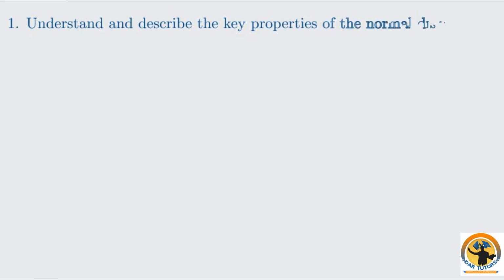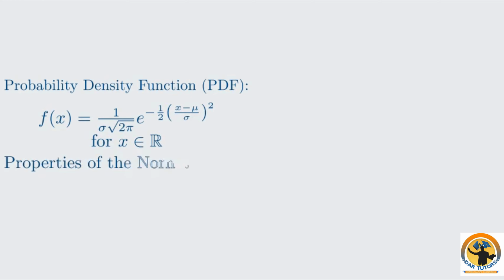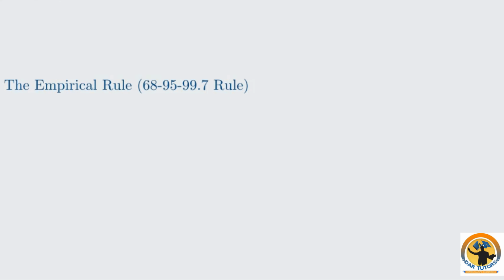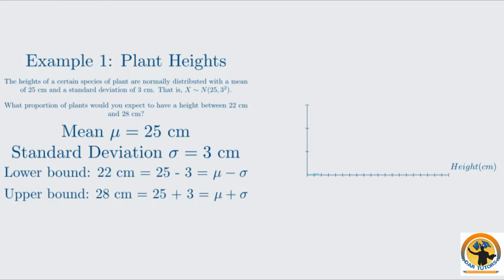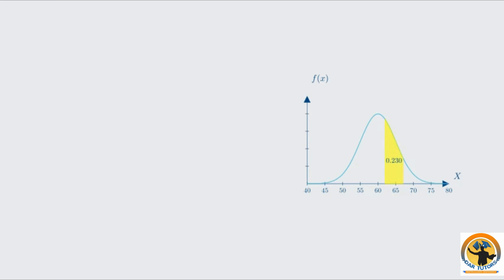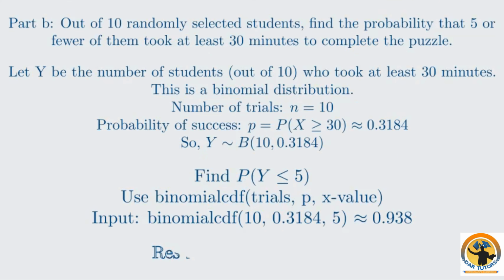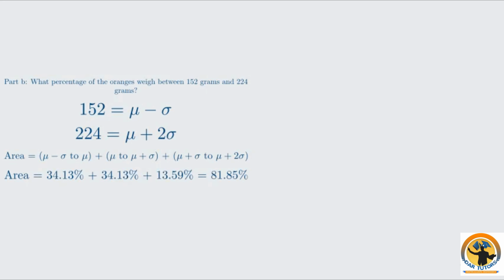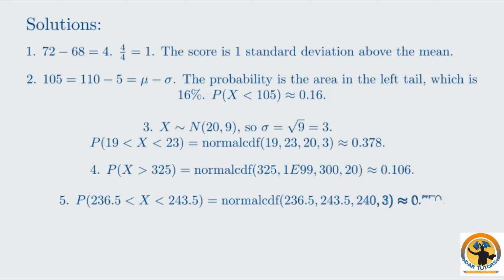Understanding the Normal Distribution for IB HL